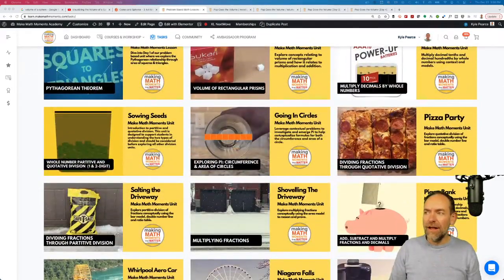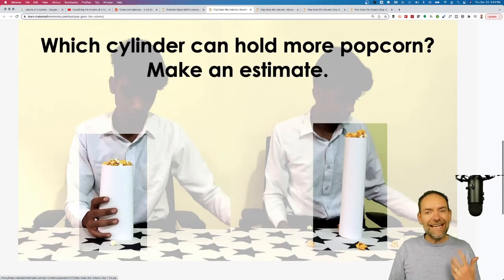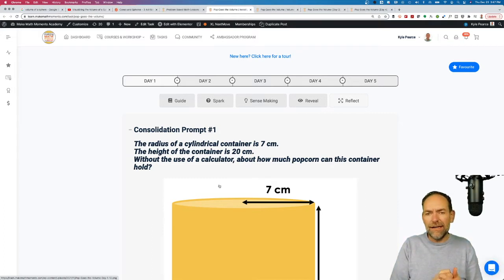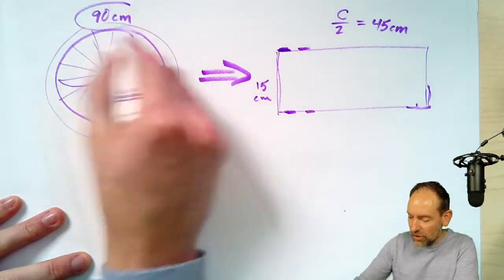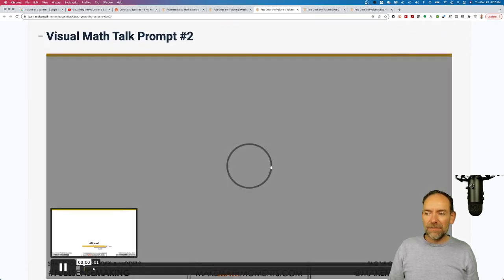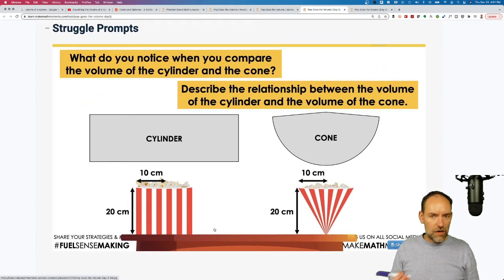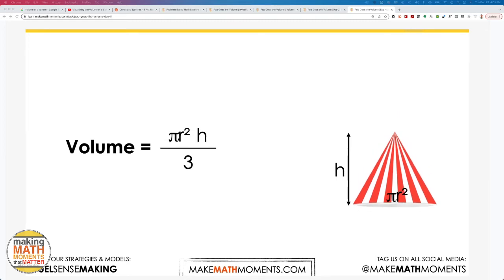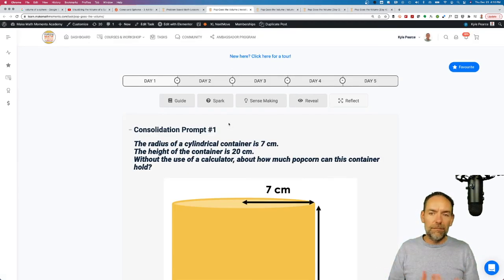How To Avoid The Rush to the Algorithm With THIS Common Concept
Have you ever looked ahead to plan for the next concept in your math class and just thought to yourself: "How am I ever going to make this conceptual without just giving a trick, series of steps or a formula to memorize?"

We've been there too!

Today, we're going to unpack how we can avoid the rush to the algorithm with a really common concept: determining the volume of 3-dimensional figures! Not just any 3d figures either... we're going to dive into volume of a cylinder, volume of a cone and volume of a sphere and share some resources that will help you conceptually introduce each of these ideas by building on the previous.

In particular, you'll learn:

How we can build a conceptual understanding around finding the volume of prisms like a cylinder and extend it to pyramids (like cones) and even the special case of a sphere;
How we can use these often 'boring' concepts to give students an opportunity to reason as well as build their fluency and flexibility with numbers and operations; and,
How to access the free problem based math lessons associated with these ideas on the website.